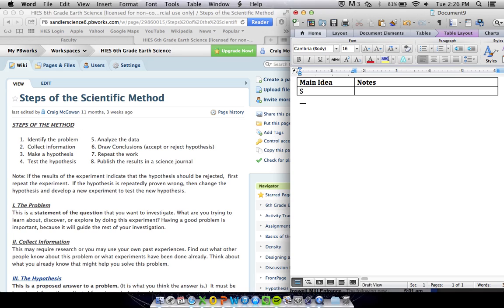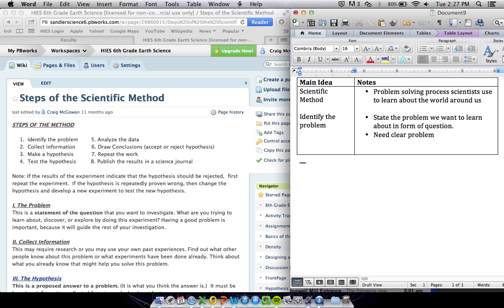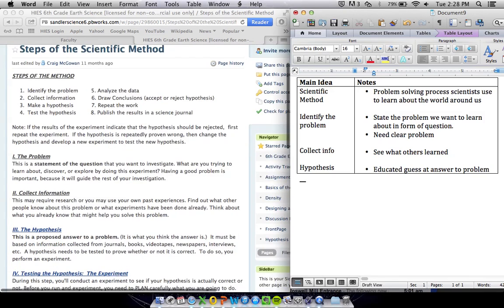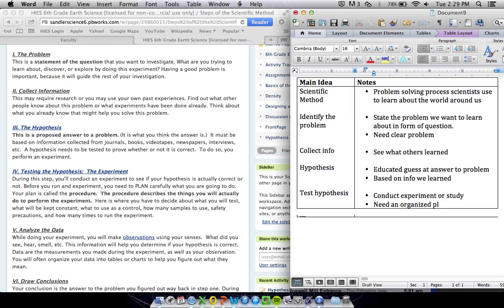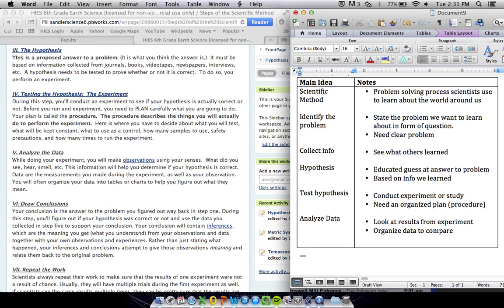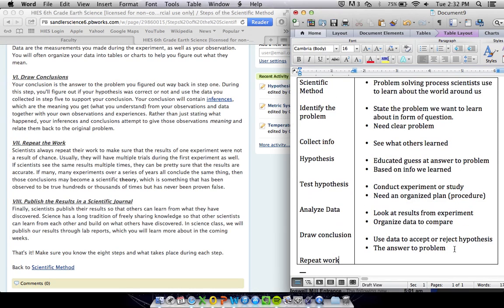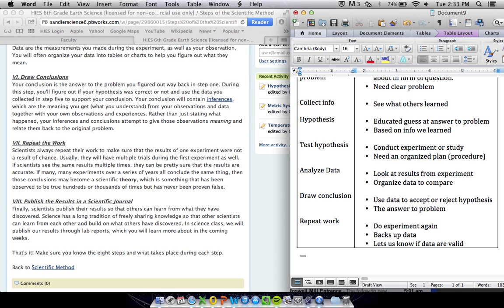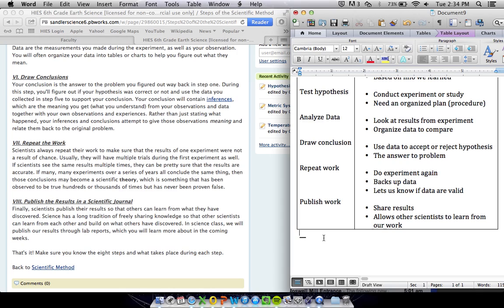Steps of the Scientific Method